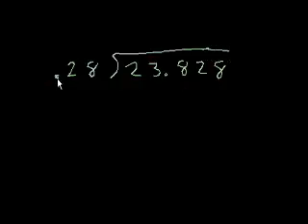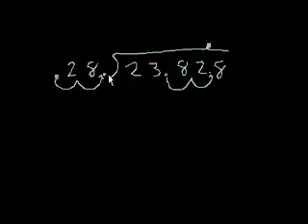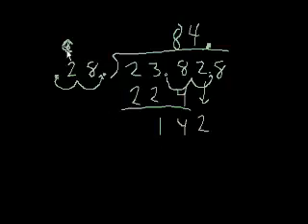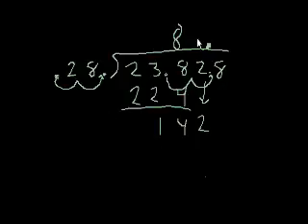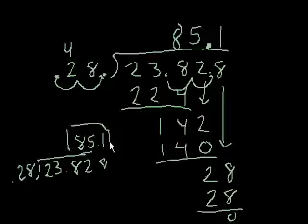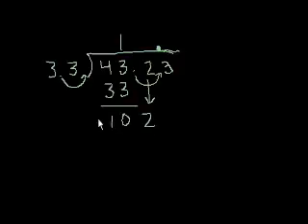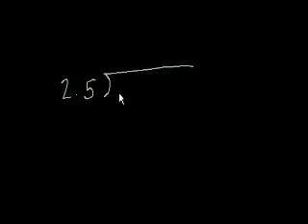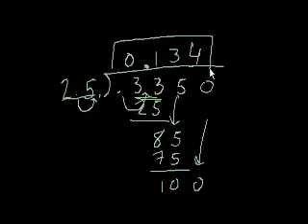Dividing decimal YouTube